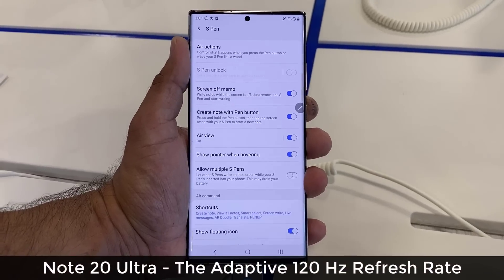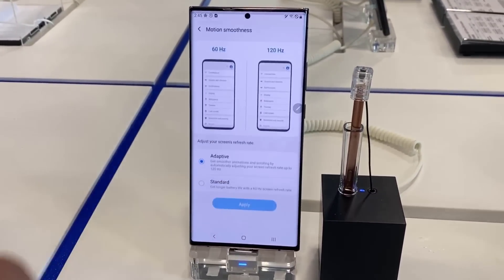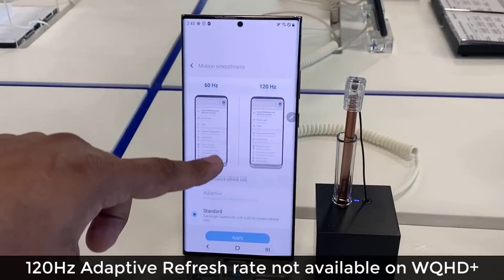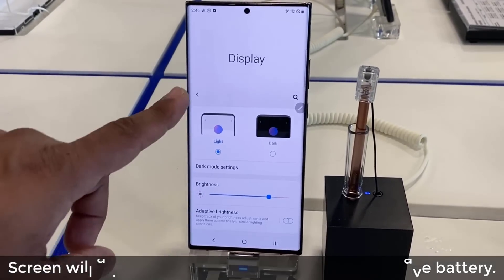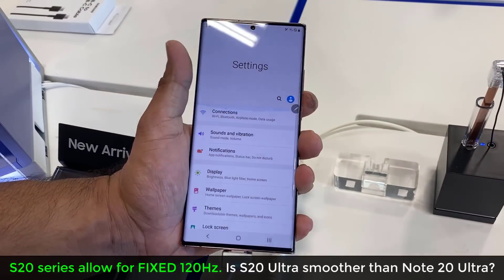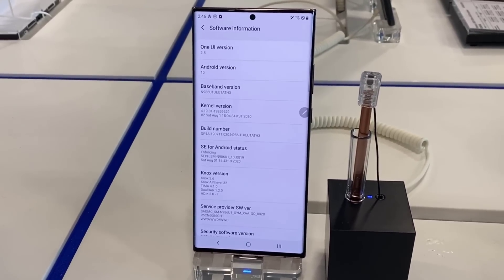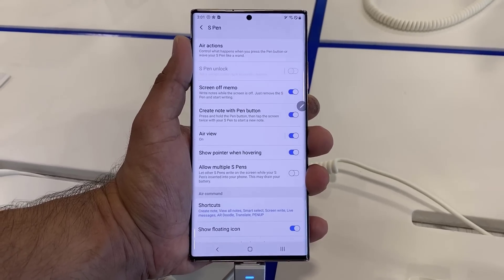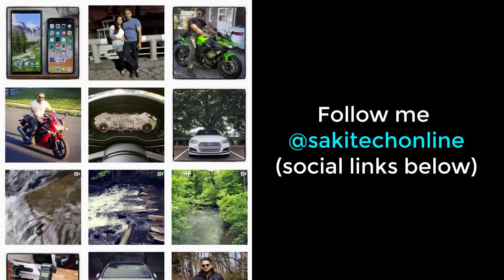Samsung Galaxy Note 20 Ultra - NEW Adaptive 120Hz Refresh Rate is Incredible!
Samsung Galaxy Note 20 Ultra comes with adaptive 120Hz refresh rate option. The S20 series came with a fixed 120Hz option.

With the Note 20 Ultra, you can switch between fixed 60 and adaptive 120.

With the S20 series, you can switch between fixed 60 and fixed 120.

The adaptive 120Hz auto switches anywhere between 1 to 120 to save battery off of the display hence prolonging your battery life on the Note 20 Ultra.

Companies can send product to the following address:

Attn: SAKITECH
135 S Springfield Rd. Unit #681